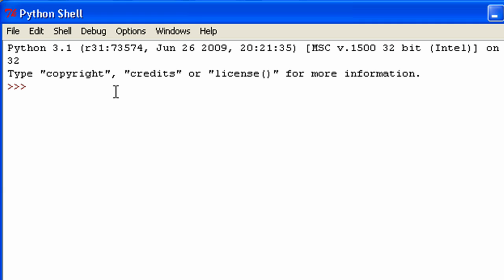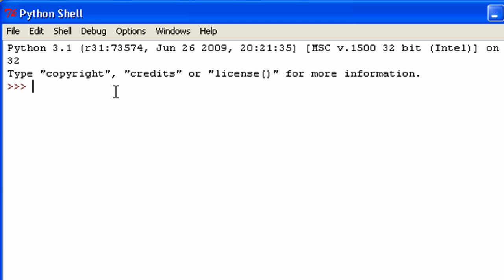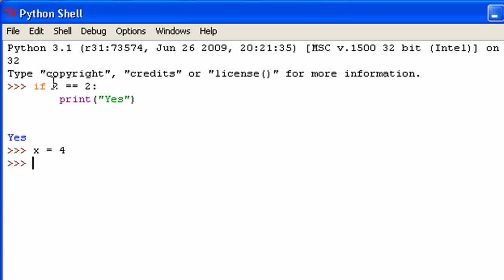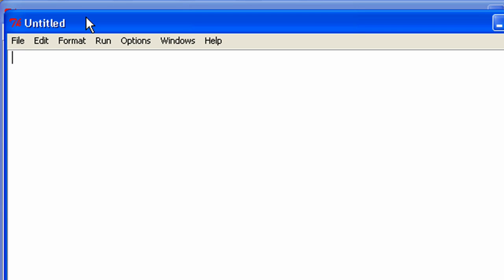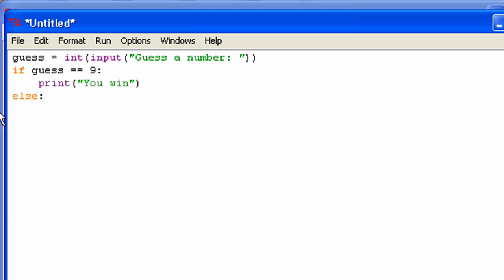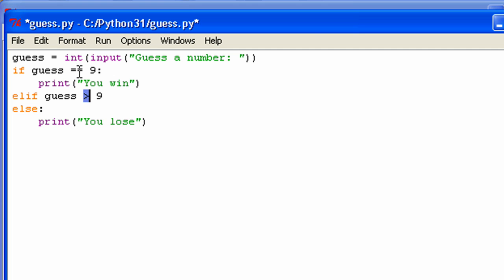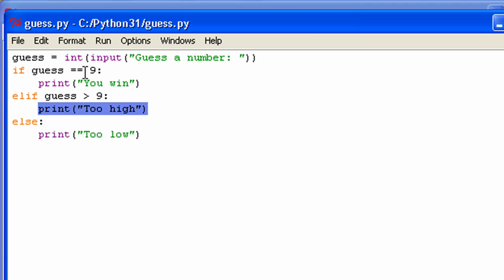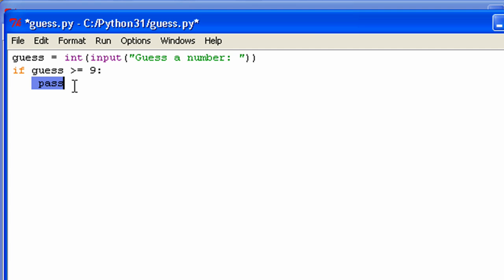Python 3 Tutorial: 10 - If statement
The famous if statement, along with the elif and else statements